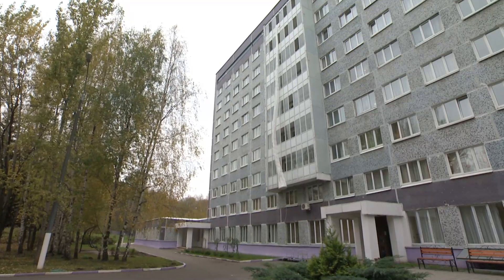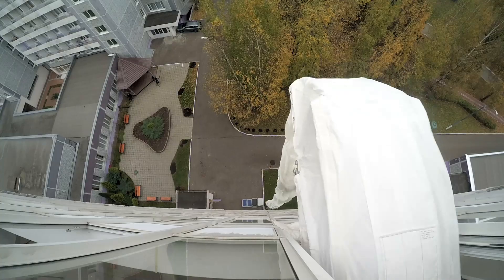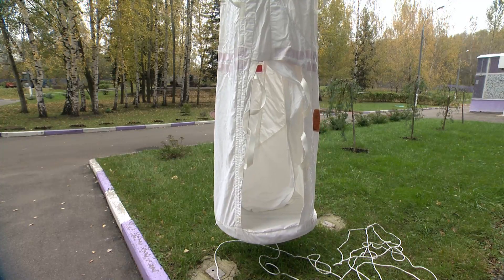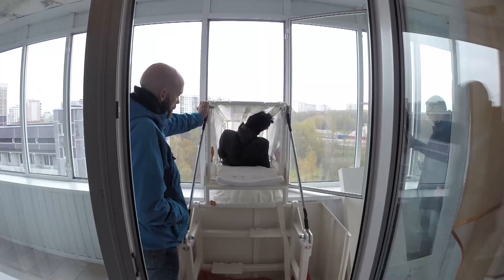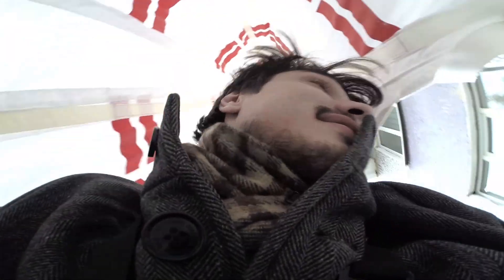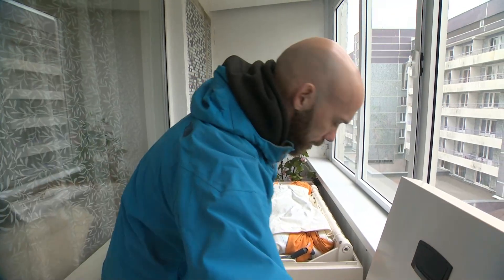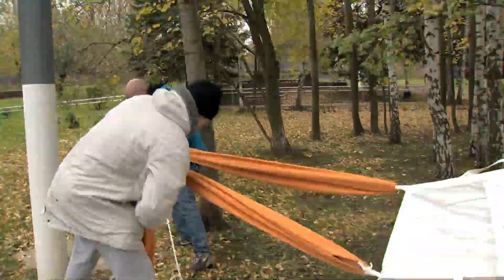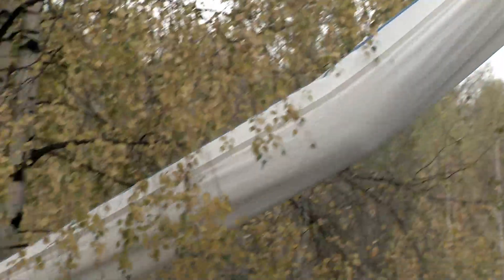How Does an Emergency High-Rise Chute Work?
This escape chute can be applied to most high rise buildings, providing a simple but effective means in case of emergency.

Escape Parachute: A Solution For High-rise Buildings Against Fire
Escape chute: a solution for high-rise buildings against fire
Escape Chute For High Rise Emergency Evacuation